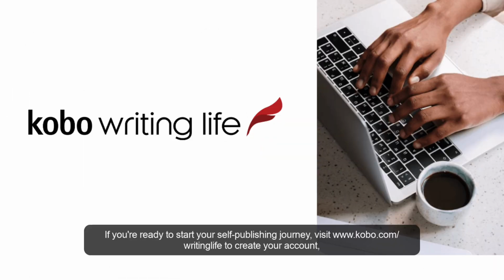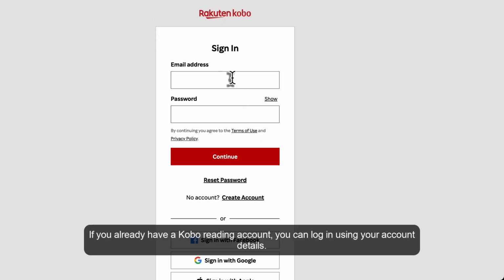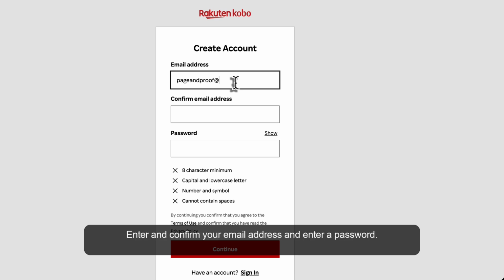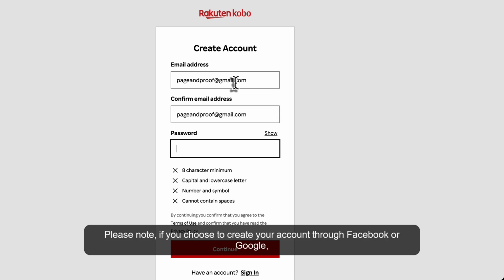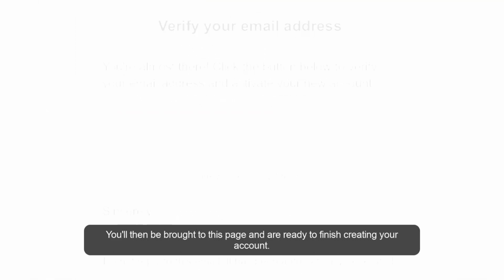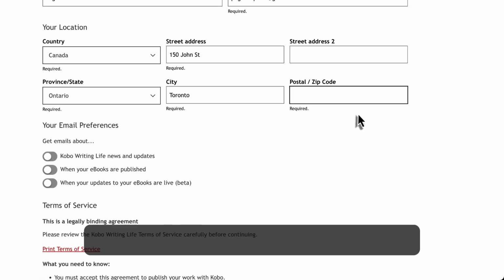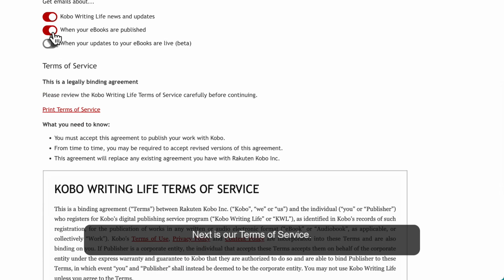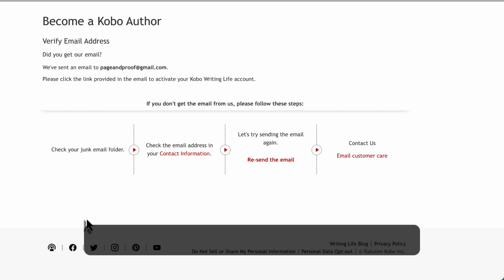How To: Create an Author Account on Kobo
Ready to start your self-publishing journey on Kobo? 📚 This tutorial shows you exactly how to create your Kobo Writing Life author account and get started!
More questions? Visit the Kobo Writing Life Help Centre